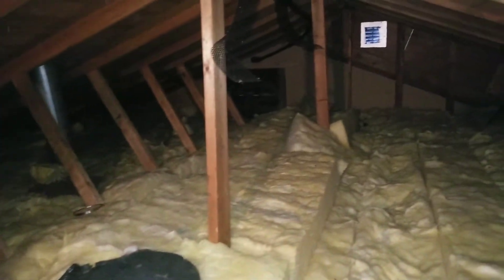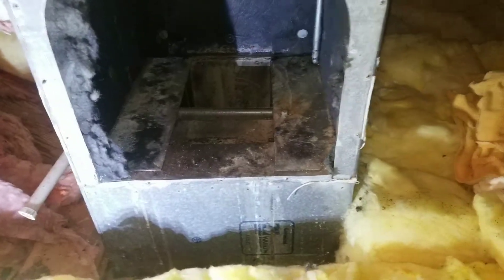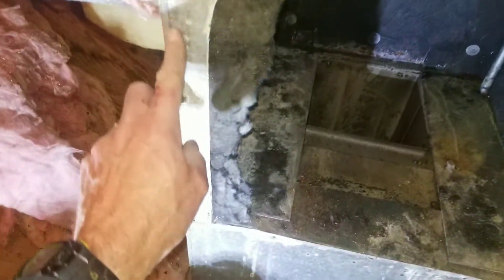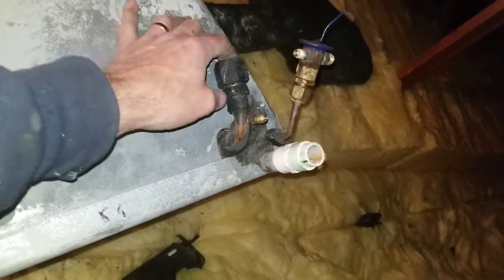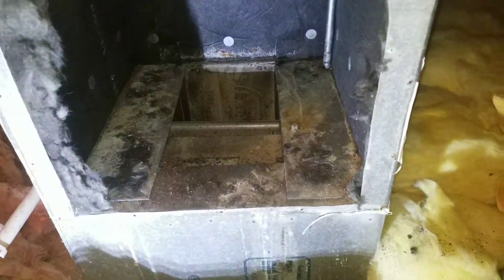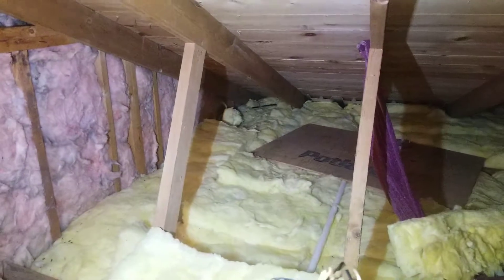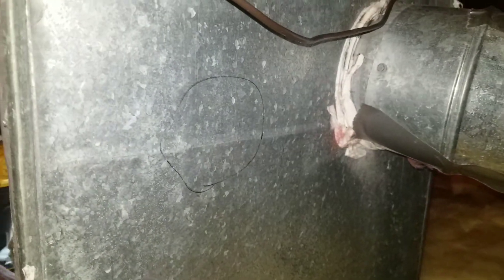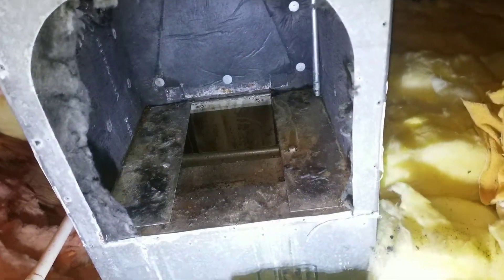AC Upgrade: removing the old plenum from the attic